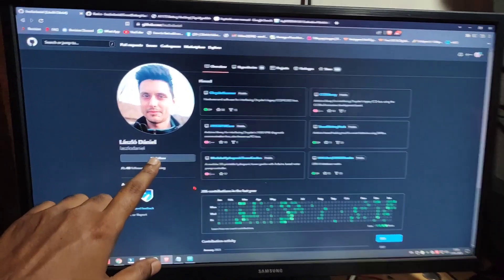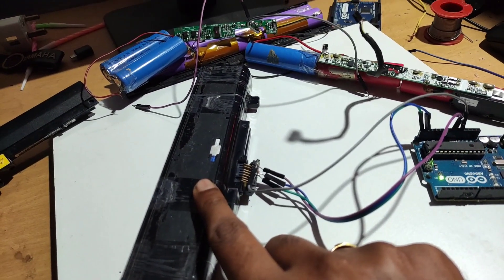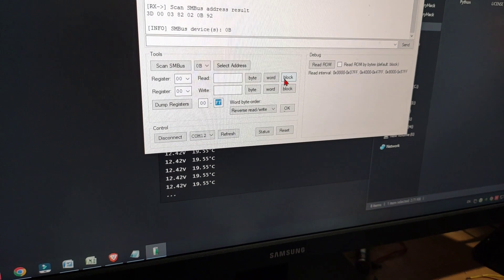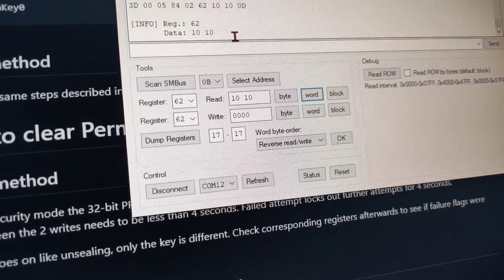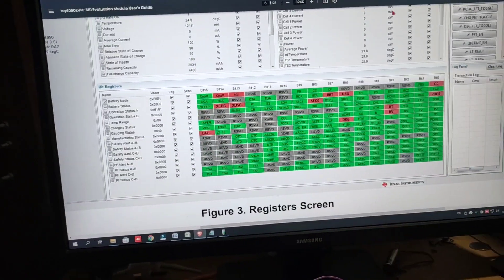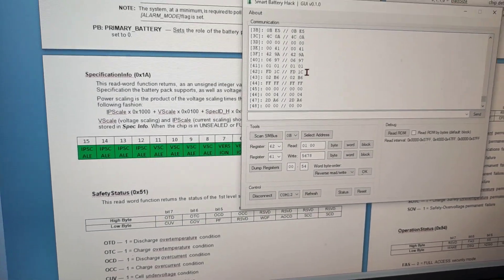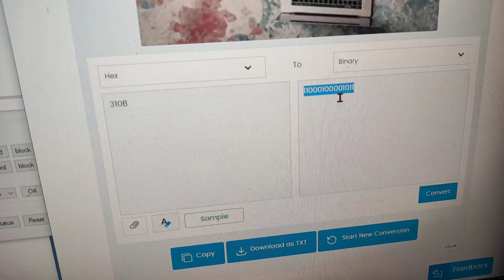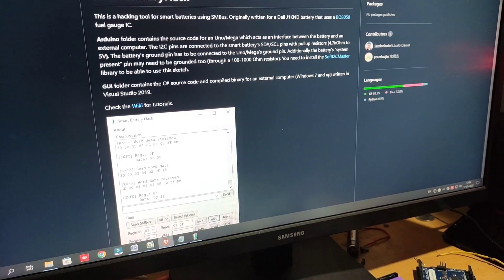Laptop battery data retrieval and reset with arduino - BMS HACK arduino i2cprotocol part 3 SMBus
Educational Purpose Statement:
The goal is to share knowledge, assist learners, and contribute to the understanding of electronics. Any demonstrations or discussions are conducted with the utmost respect for ethical and lawful practices. Part 1

In this video am showing how to connect arduino to a laptop battery and read data.
This is the third part of this video, in this video I will how I reset my lenovo E49 battery contain 51F51 FUEL GAUGE IC with this tool
If you're looking for a way to troubleshoot battery problems on your laptop, or just want to learn more about the BMS HACK arduino i2cprotocol library, then this video is for you! By the end of this video, you'll know how to retrieve battery data from a laptop and reset the battery using the Arduino IDE.
This is a continuation of the BMS HACK arduino i2cprotocol part 1 and Part 2 , where we learned how to use the arduino to read data from a laptop battery. In this video, we're going to use the SMBus protocol to read the battery data and reset the laptop's battery. You'll learn how to connect the arduino to the laptop, read the battery data, and reset the battery.